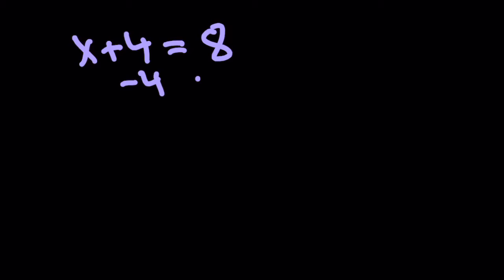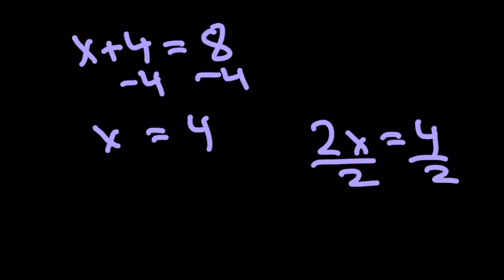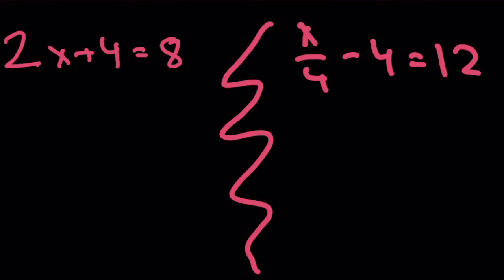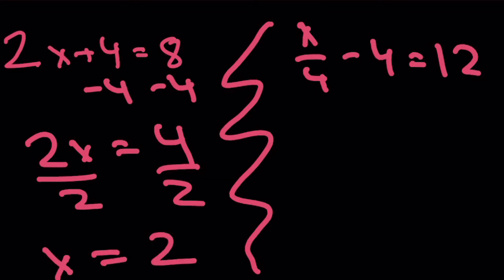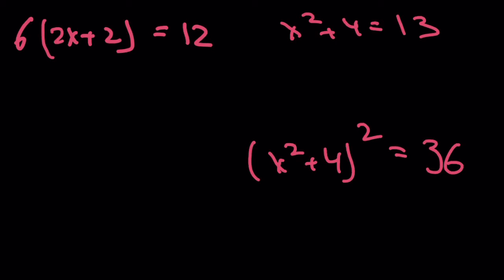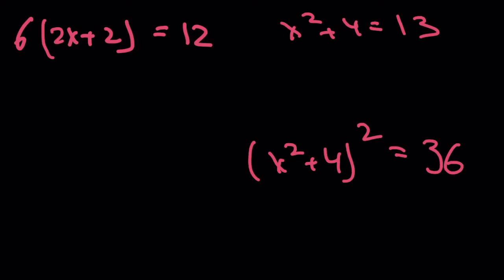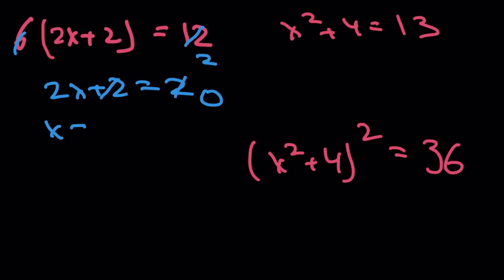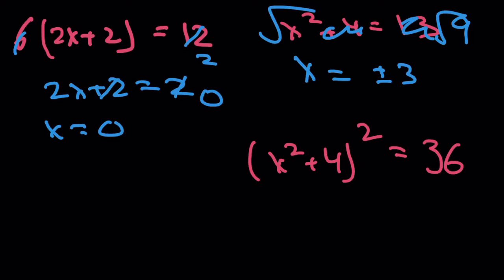Solving 2-Step Equations: CramTime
Welcome to CramTime! This math video is a quick review of solving two-step equations. It’s short but crammed with all the information you need to ace that math test or quiz that you’re studying for. Feel free to speed up the video for your convenience!